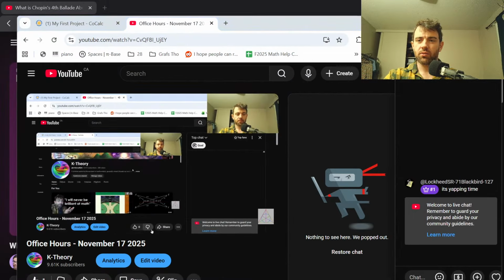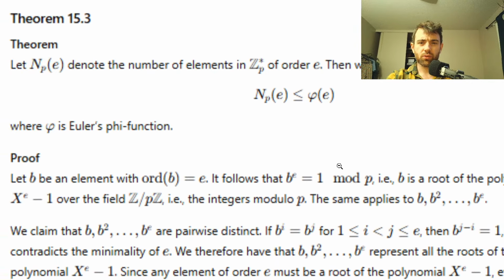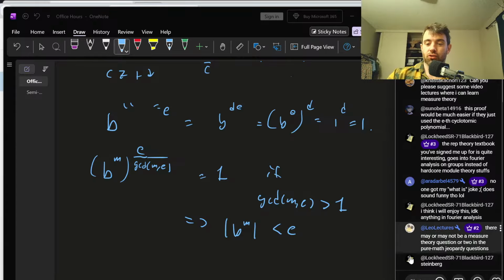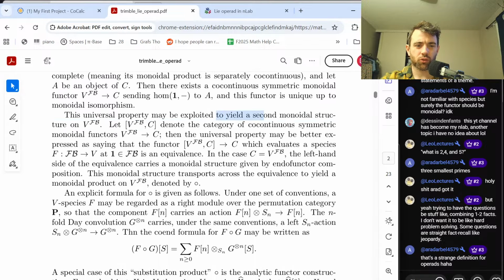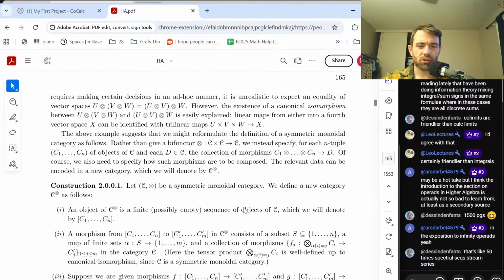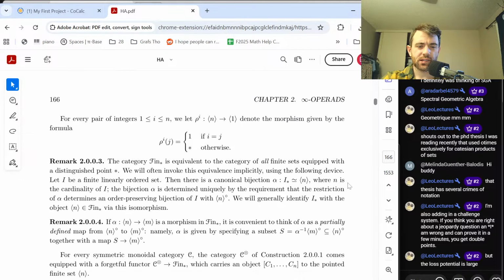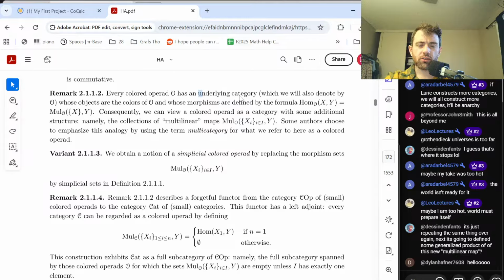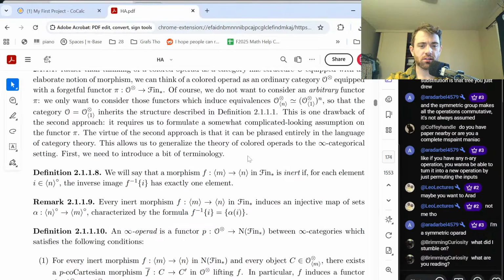Towards operads: Office Hours - November 17 2025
A PhD student yaps about representation theory and maybe answers questions